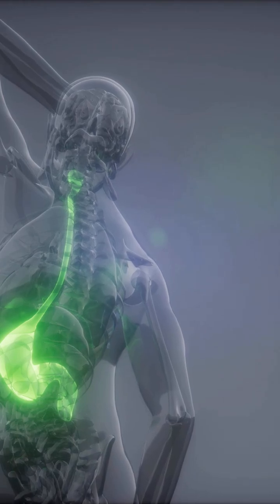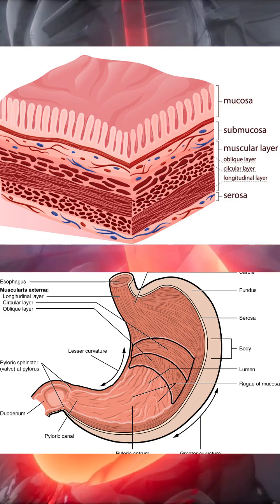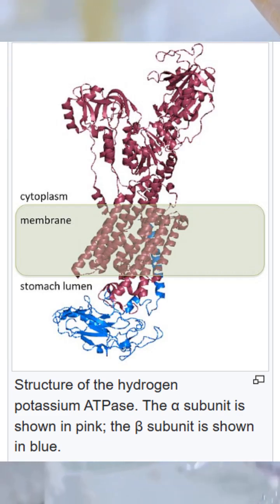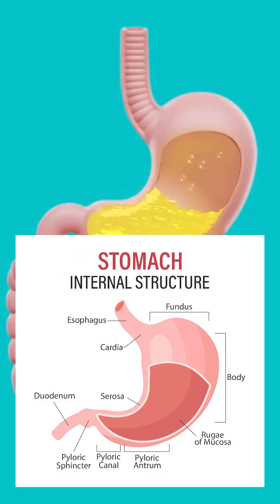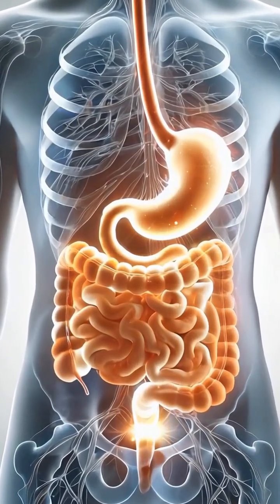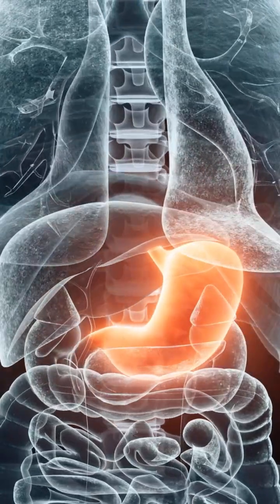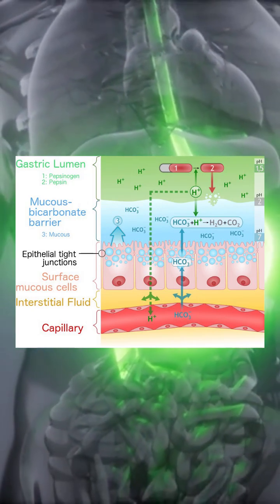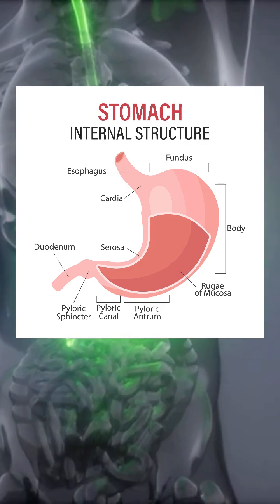Inside the Body’s Most Hostile Environment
Digestion does not begin with absorption.
It begins with controlled destruction.

This science-based explainer explores the hidden mechanisms that allow one organ to grind, denature, regulate, and defend — long before nutrients ever reach the bloodstream.

Using medically accurate physiology explained clearly, this video reveals how chemical control, muscular force, and timing work together to make digestion possible, and why failure at this stage affects the entire body.

This is not a simplified overview.
It is how the system truly works.